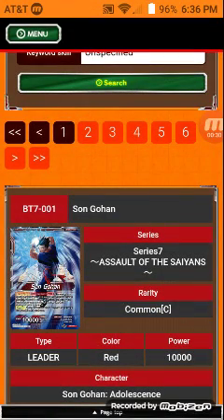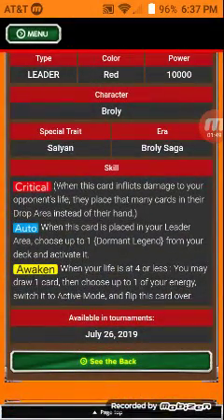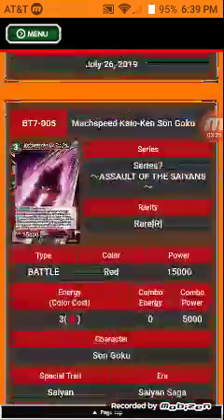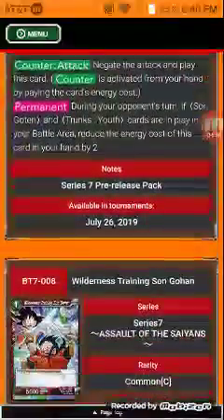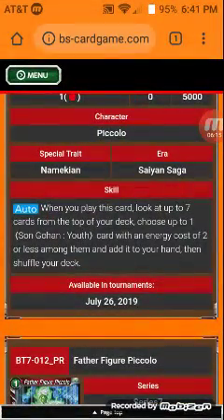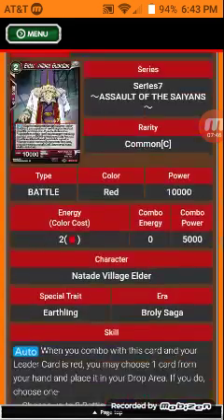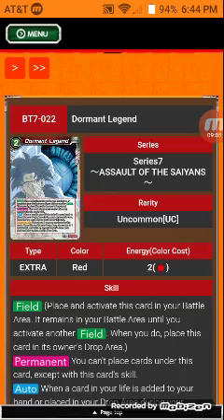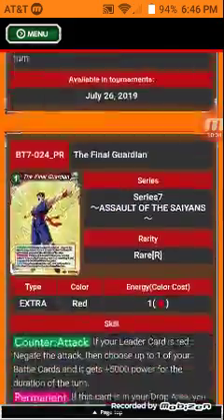More Series 7 Cards Revealed (In-Depth Review) Part 1!!!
I own no rights to this website at all!!!